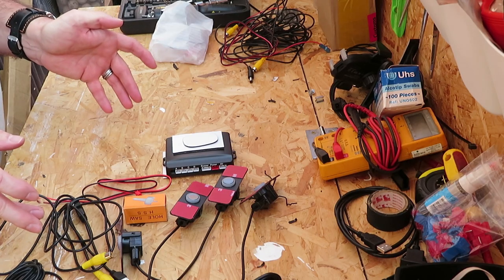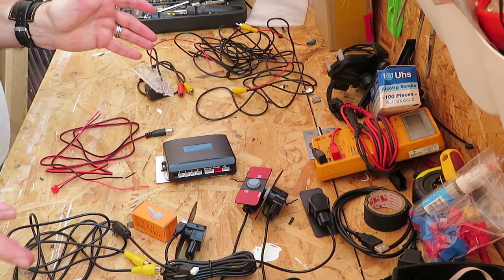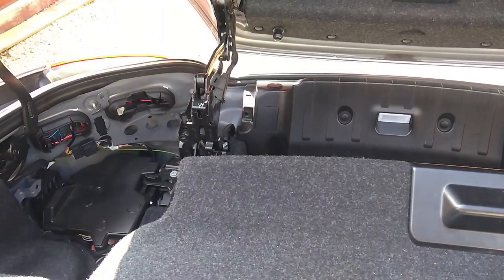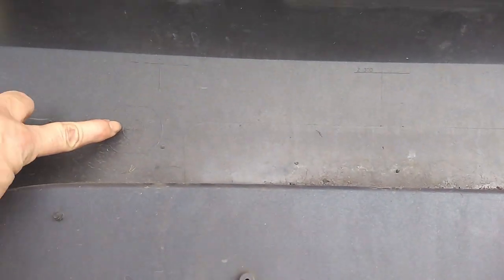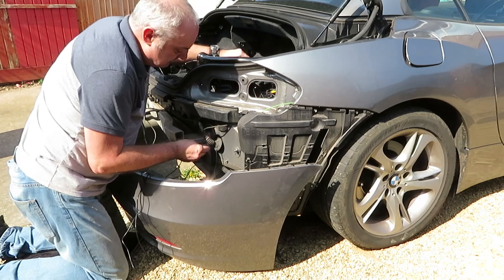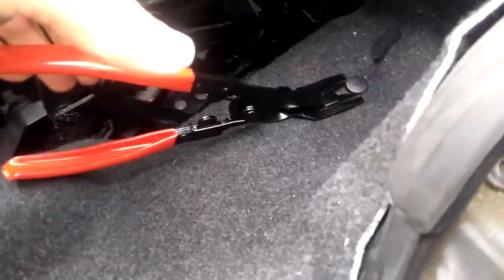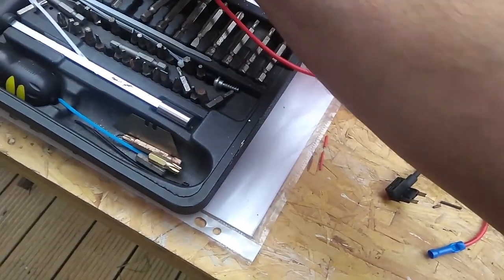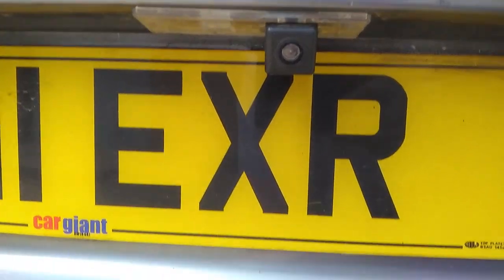BMW E89 Z4 Parking Sensor/Reversing Camera Install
Here I install after-market parking sensors and reversing camera into my BMW E89 Z4 and hook them up to my Android Touchscreen.
With this hook-up the camera feed goes through the parking sensors and in so doing means that the sensors distance is displayed on top of the video image.
This is a long job so make sure you have plenty of time and be very careful with the rear bumper clips as you can easily break them.

The parts I got were…
Parking sensors;

Reversing camera; (this is a loose fit, so I cannot recommend it!)

Number plate lamps;

Crimping pliers;

Waterproof connectors;

My aim is to publish a video as often as I can and they'll be directly connected with the BMW Z4 E89 2009 to 2016 range.
My next videos should be;
Cruise Control Retro-fit.
Auto lights - Auto wipers retrofit.
Auto dimming interior mirror.
If there are any specific subjects you'd like me to cover in the future then please let me know.